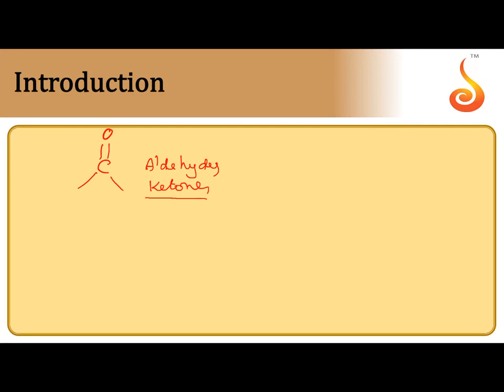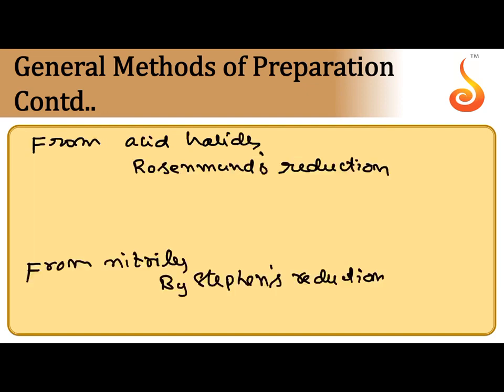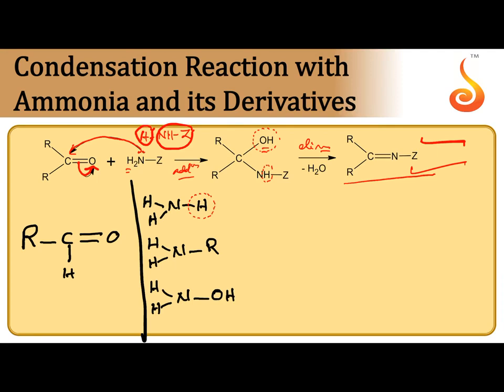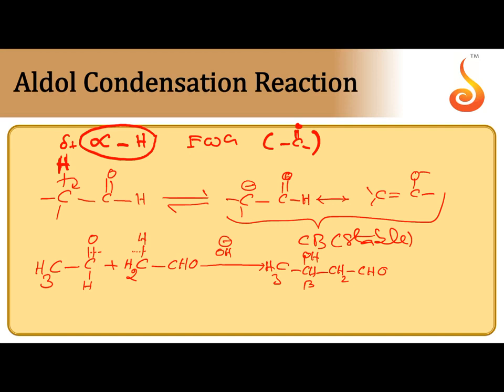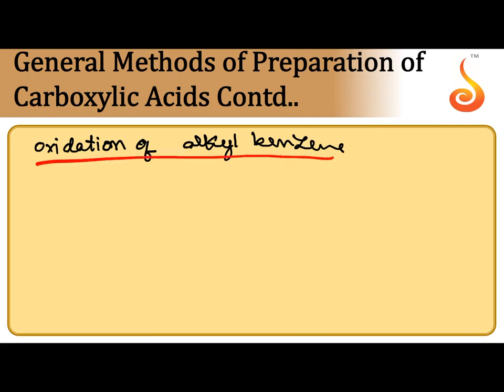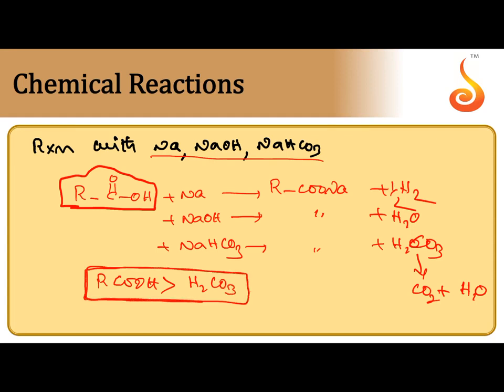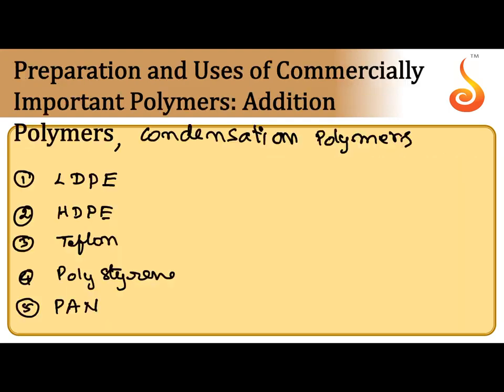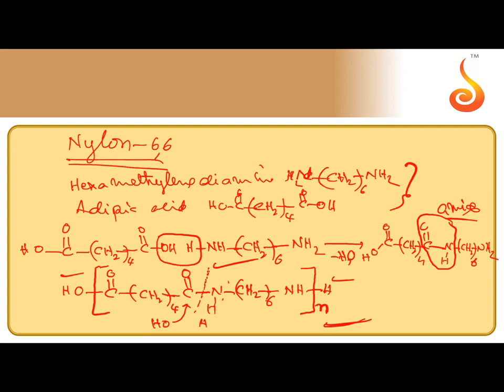GetCETgo | NEET | Chemistry | Synopsis | Aldehydes and Ketones, Carboxylic Acids, & Polymers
Welcome to the Online Classes for NEET! This lecture will cover the Synopsis of the chapters — Aldehydes and Ketones, Carboxylic Acids, and Polymers. We are sure you will have an effective learning experience.